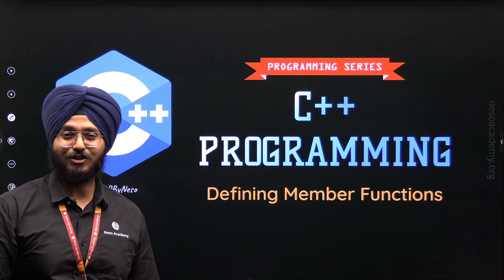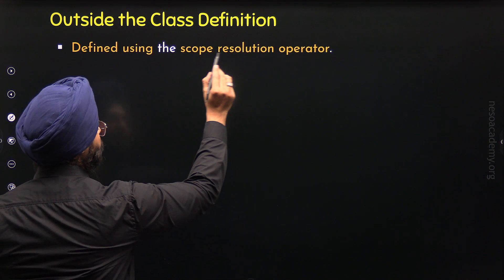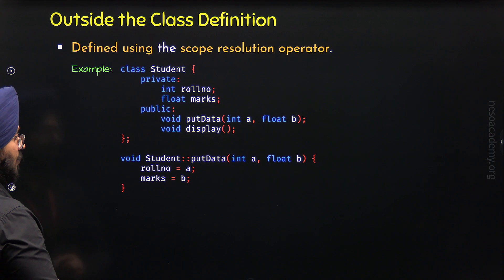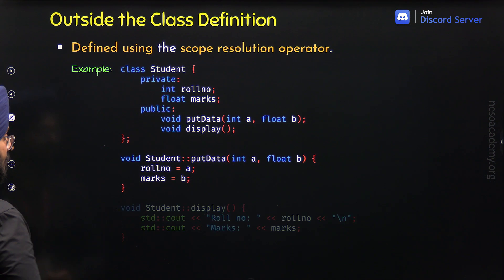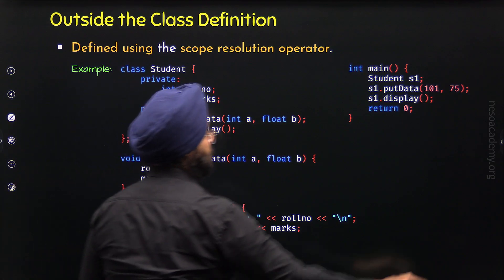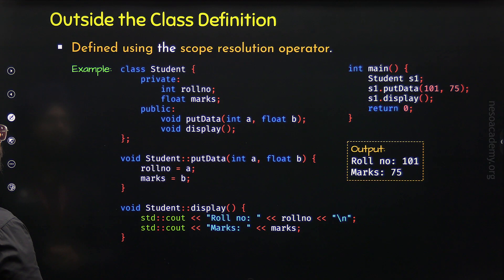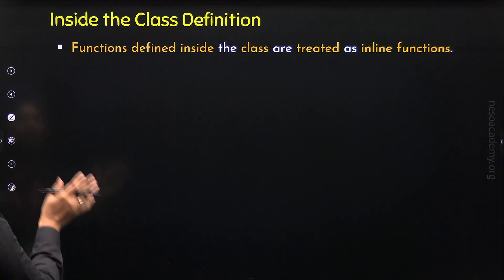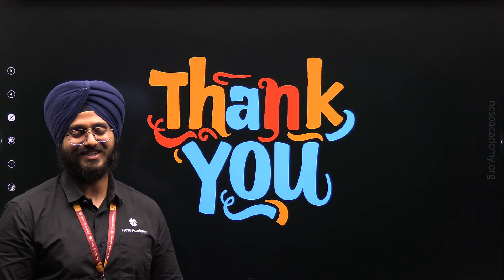Defining Member Functions in C++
C++ Programming: Defining Member Functions in C++
Topics discussed:
1. Defining Member Function Outside the Class
2. Defining Member Function Inside the Class